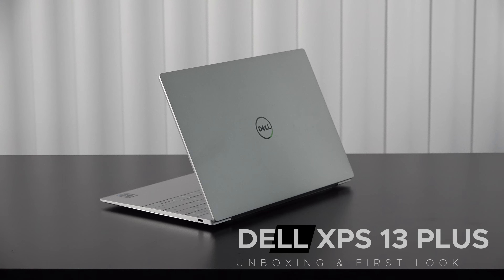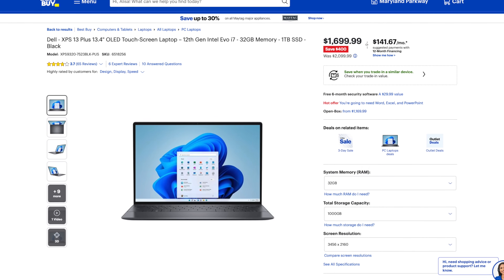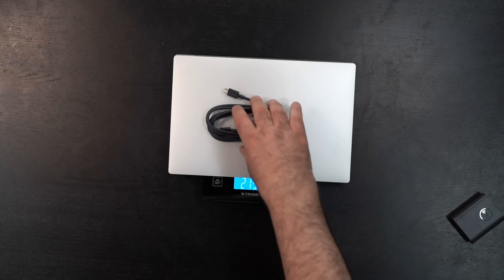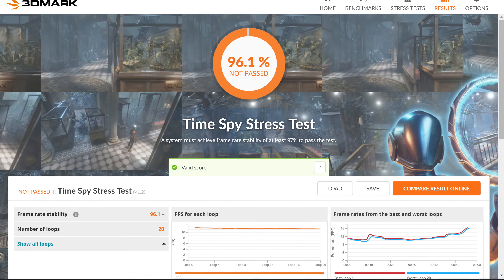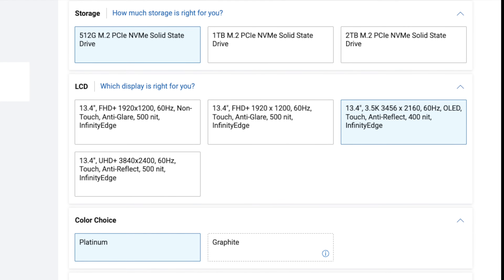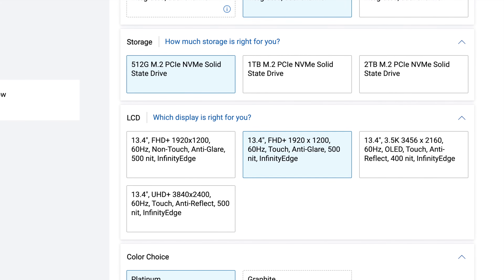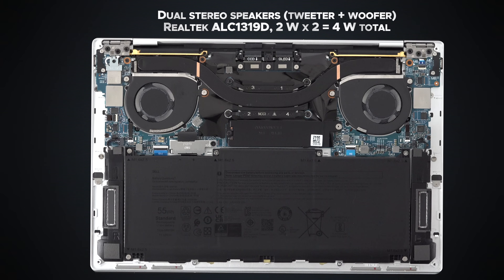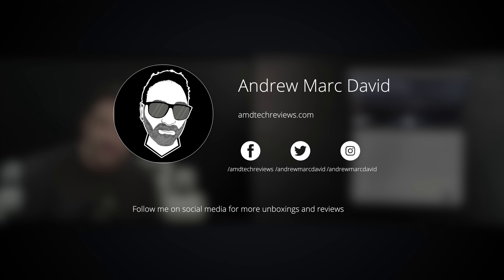Dell XPS 13 Plus (2023) - Core i7-1360P + OLED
Lenovo - Yoga 9i 14" 4K OLED Touch 2-in-1 Laptop with Pen

Check out the latest book I am reading:
Surrender: 40 Songs, One Story

Video Index:
00:00 Intro
01:03 Specs & Pricing
02:29 Unboxing, Size & Weight
05:30 Ports & Connections
06:20 User Upgradeability & Internals
06:53 Thermals, Surface Temps & Fan Noise
07:43 Initial Battery Tests
08:56 Initial Benchmarks & Performance
10:08 Display
12:11 Webcam, Mics & Fingerprint Scanner
13:07 Hinges, Keyboard & Haptic Touchpad
14:30 Audio & Sound Test
16:12 Pros & Cons
17:11 Outro

12:23 Ports & Connections
16:35 Initial Setup
27:02 Benchmarking
01:03:03 Webcam
01:11:03 Thermals & Fan Noise
01:21:19 Internals